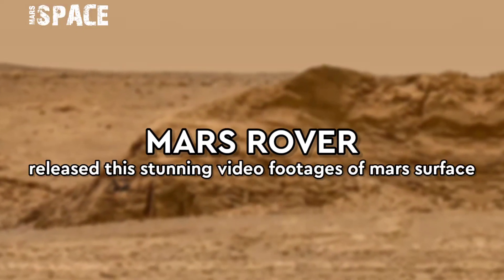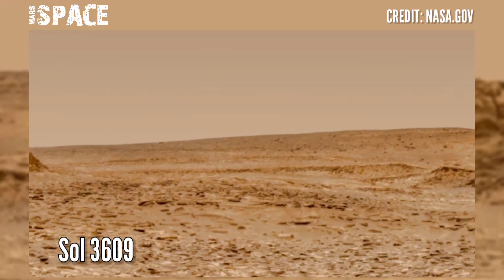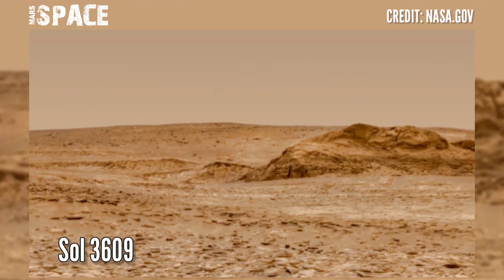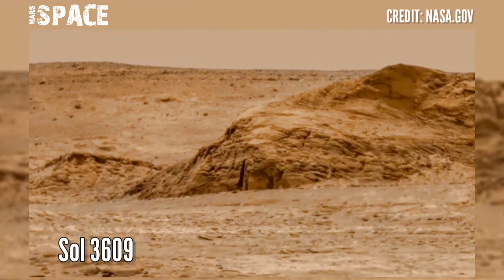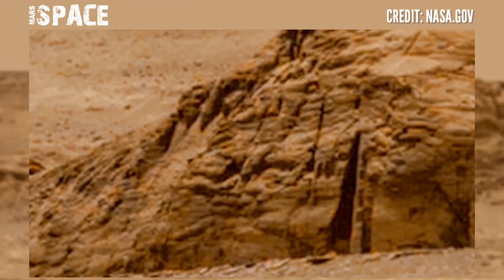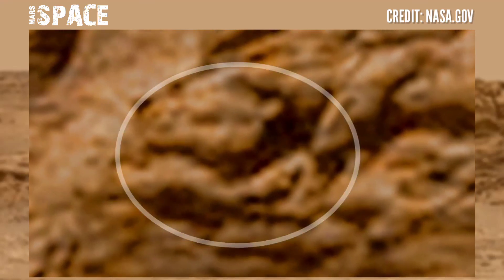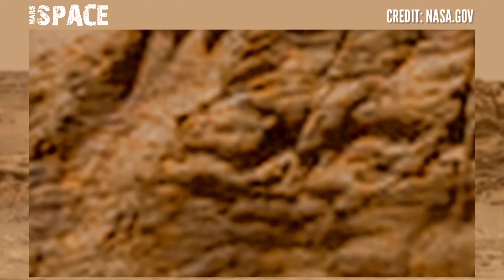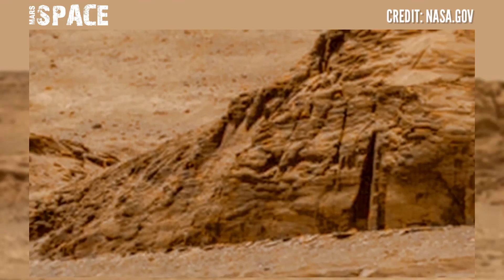Mars Rover Released this 4k Stunning Video Footages of Mars Surface|| New Mars Video: Mars in 4K